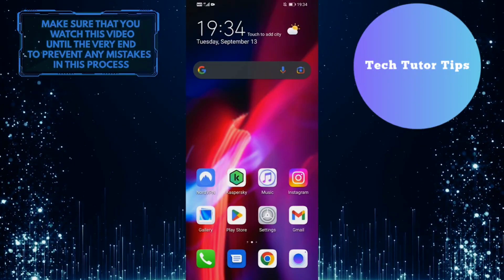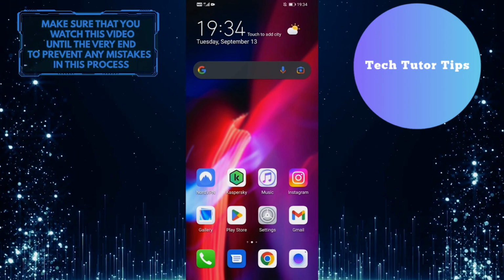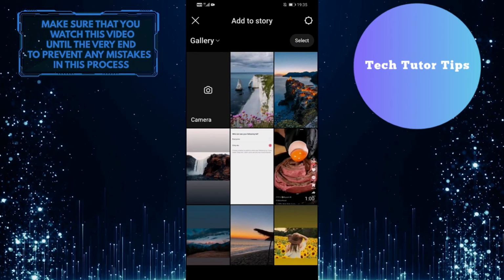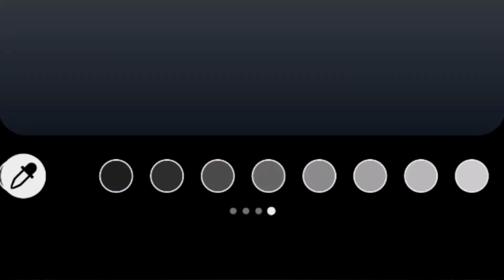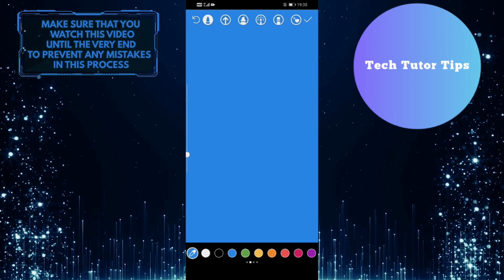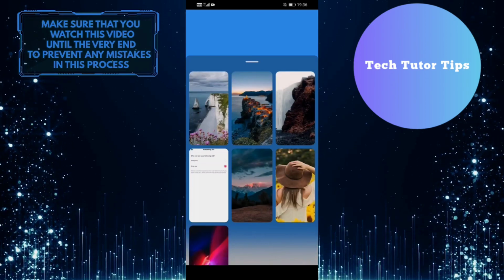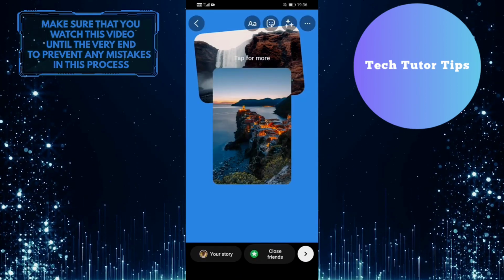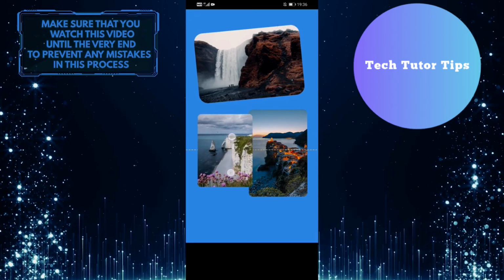How To Add Multiple Photos In Instagram Story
Adding multiple photos to your Instagram story is easy and fun! In this video, we'll show you how to add multiple photos to your story, so you can share more of your life with your friends. Watch the video now and learn how to add multiple photos to your Instagram story.